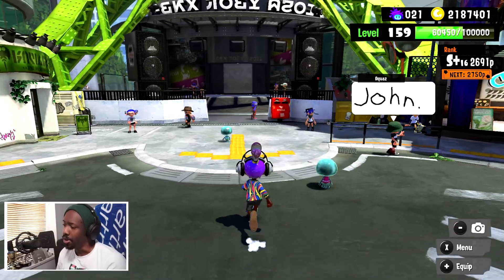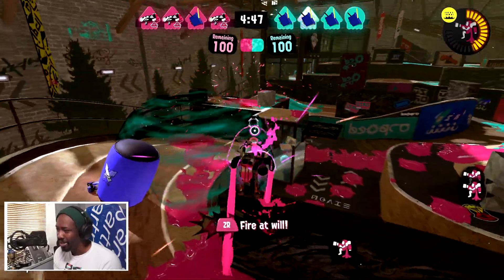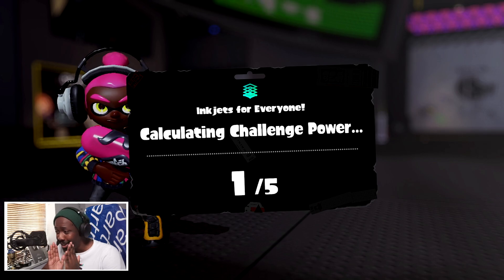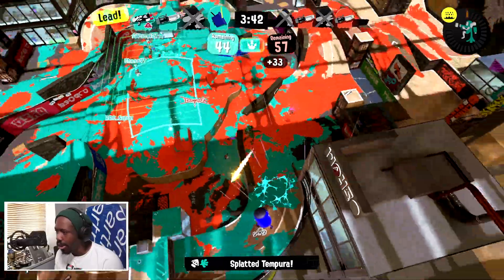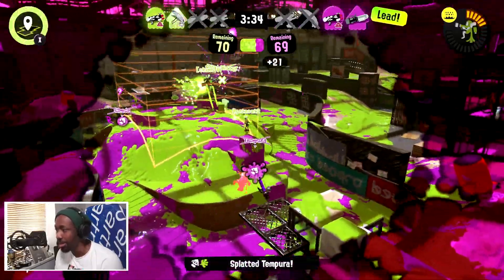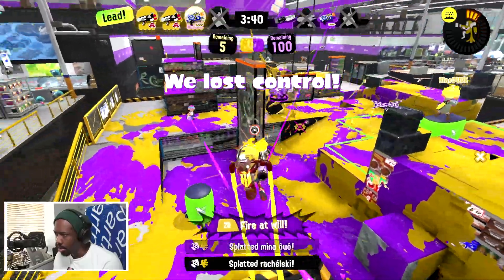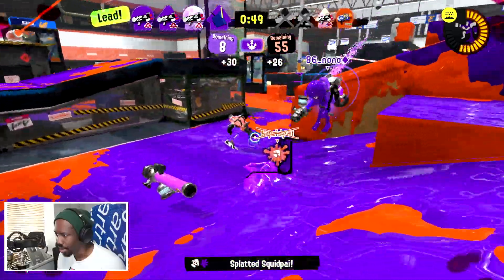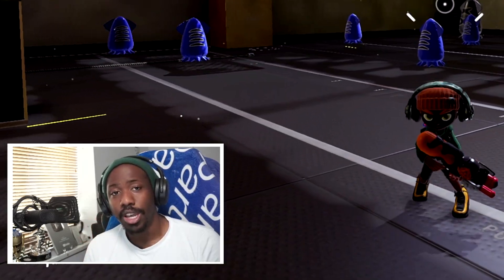SPLATOON 3 BUT EVERYONE HAS INKJET...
ITS A SPLATOON 3 INKJET BATTLE CHALLENGE WHERE THERE IS AN INKJET FOR EVERYONE!
In Splatoon 3 Drizzle Season another Challenge has been dropped on us!
This time we have Inkjets that can be obtained VERY Quickly! Just like that one Too Many Zooka Challenge!
If you can hit a Direct Inkjet shot then this challenge is for YOU!